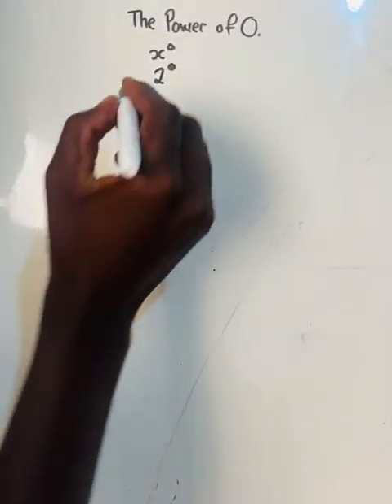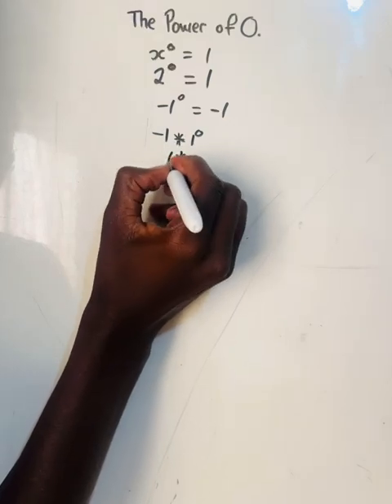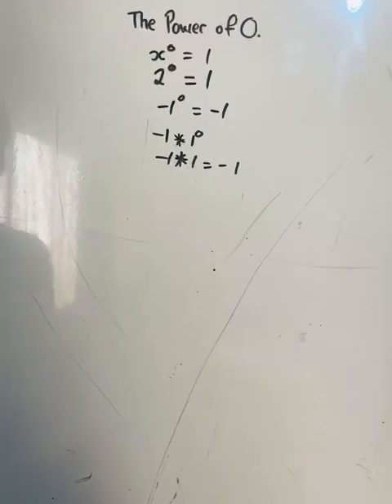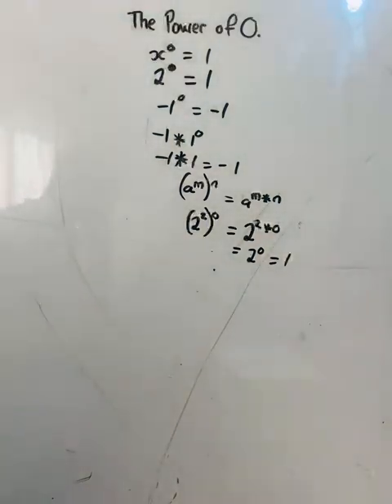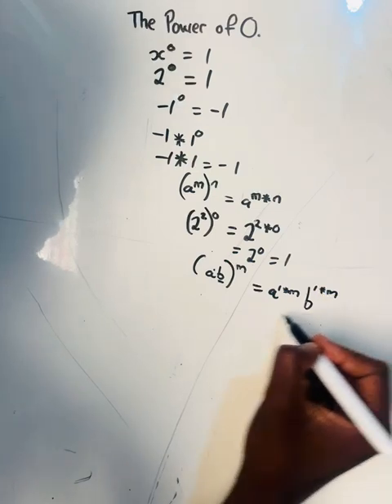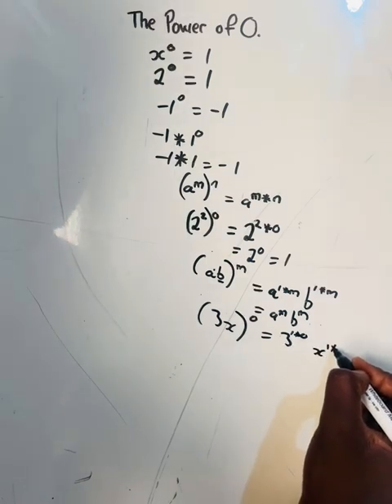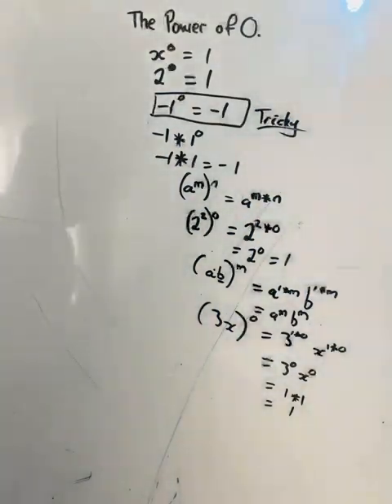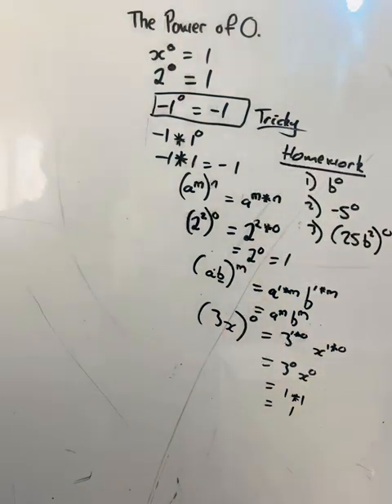​The Zero Exponent Rule: Why is Anything to the Power of 0 Equal to 1?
Ever wondered why any number raised to the power of zero is always 1? It feels like a trick, but there is a very simple mathematical reason behind it!
In today’s lesson, we dive into the Laws of Indices, specifically focusing on the Zero Indice Rule. This is a vital concept for Grade 8 and Grade 9 Mathematics students under the CAPS and IEB curricula.
What we cover in this video:
✅ The logical proof behind a^0 = 1.
✅ How to handle brackets and negative numbers with zero exponents.
✅ Common exam traps (e.g., the difference between -2^0 and (-2)^0).
✅ Quick practice examples to sharpen your skills.
Mastering exponents and indices is the foundation for Algebra. Watch until the end to see how this rule applies to complex  exam-style questions!